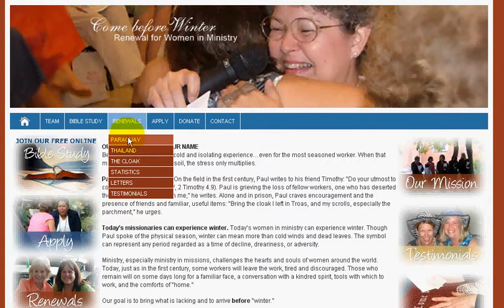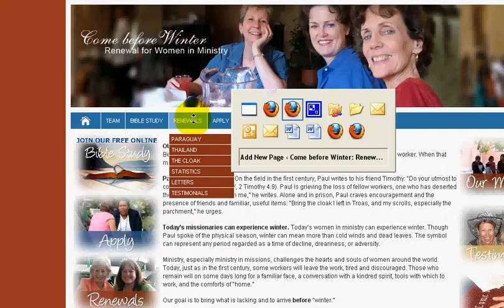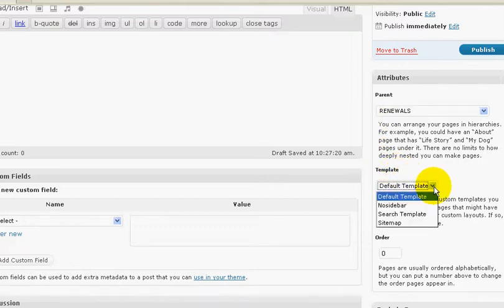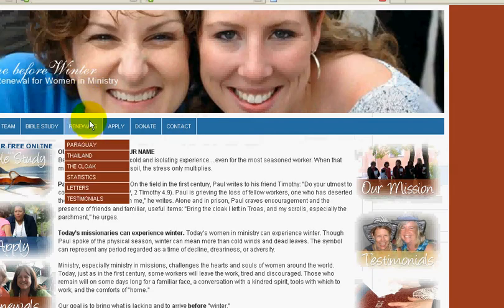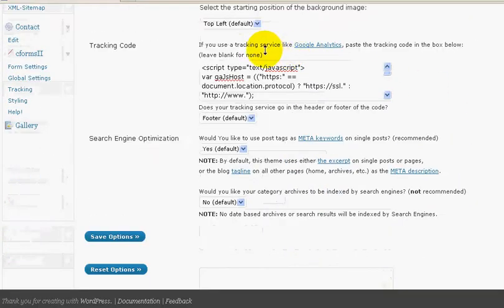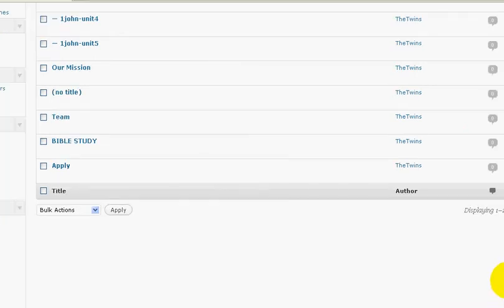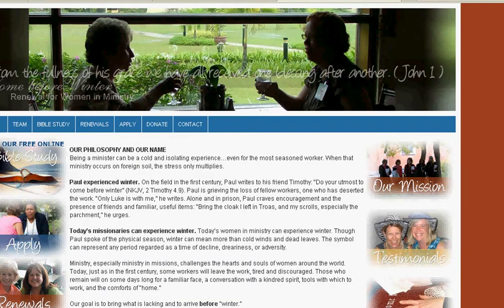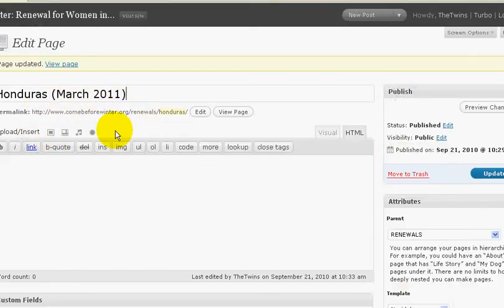CbW - Adding a new page